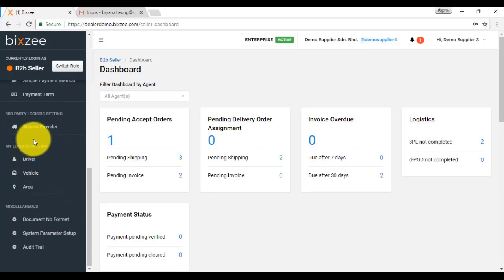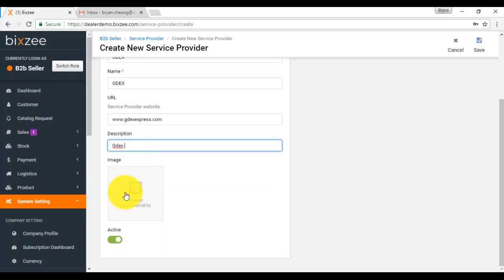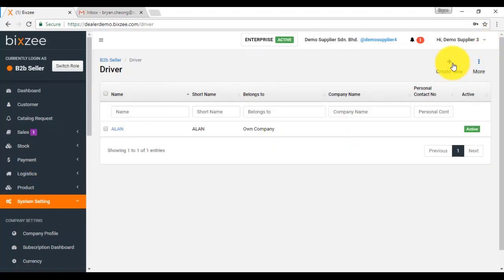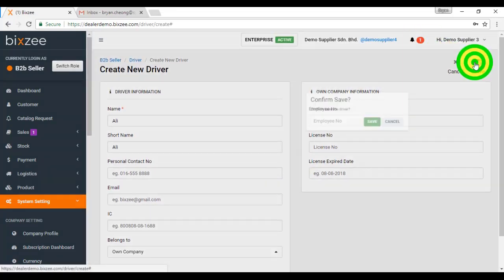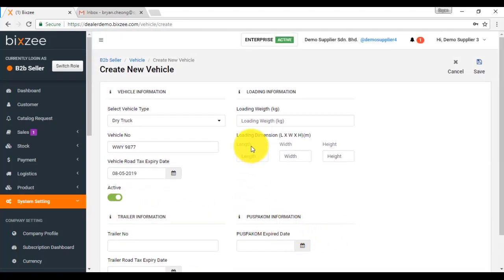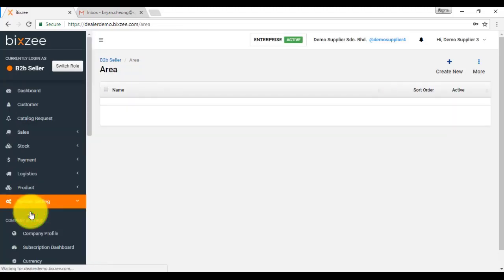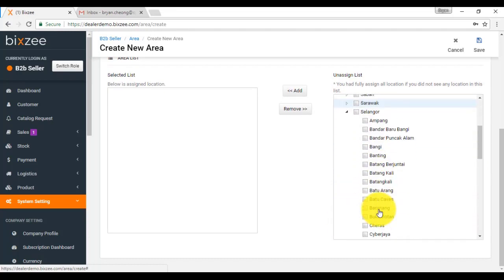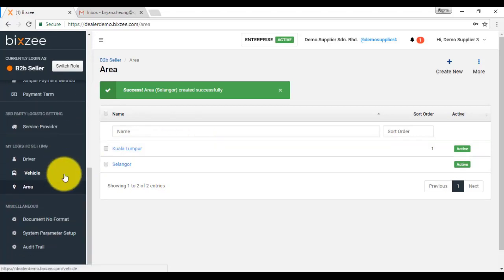Bixzee Ecommerce Tutorial 3rd Party Logistic and My Logistic Setting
In this video, Bryan Cheong will show you how to do the setting for Logistic, which separate to 3rd Party Logistic and your own Logistic setting. This is a very unique feature that allow you do automated truck capacity planning and logistics workflow.